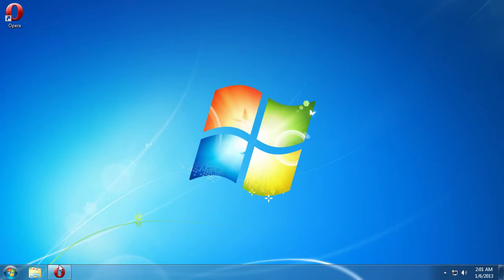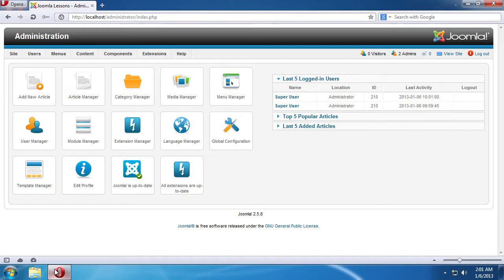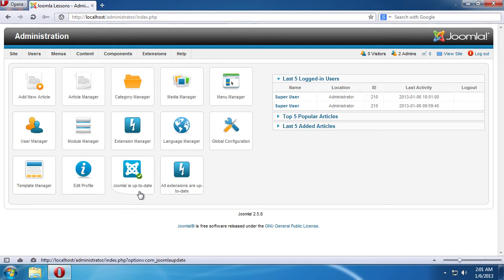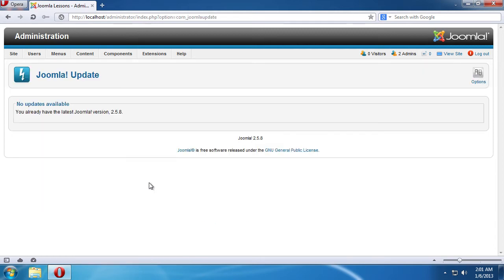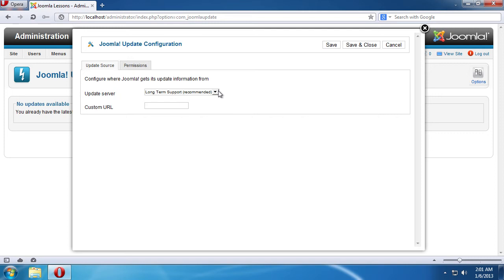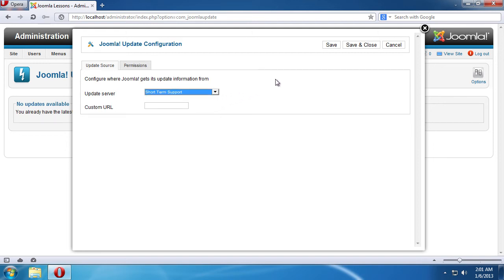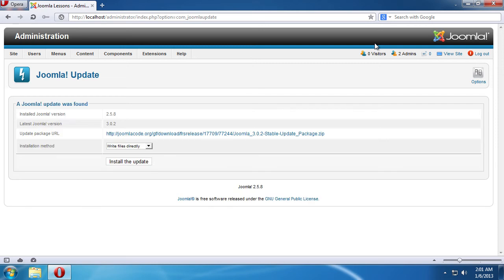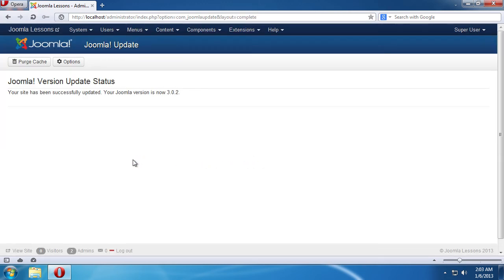How to Update Joomla 2.5 to 3.0 via Internet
Learn how to update joomla engine from 2.5 to 3.0.

In this video tutorial we will show you how to update joomla 2.5 to 3.0

Open a browser and log in to the admin panel of your Joomla web site. To do that, add "administrator" after the address of your site in the address bar and press "Enter". Enter your username and password.
In the Joomla admin panel click the "Joomla is up-to-date" icon.

On the next page, go to the upper right corner and press "Options" button. In the pop-up window, go to the "Update server".

Choose "Short Term Support" from the drop-down menu and press "Save&Close" button in the upper right corner of the window.

On the next page, press "Install the update".

You will see a notice after the update process is complete. Now your Joomla site has been successfully updated to latest version.